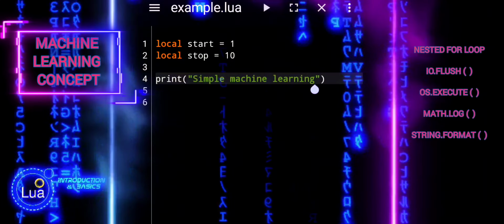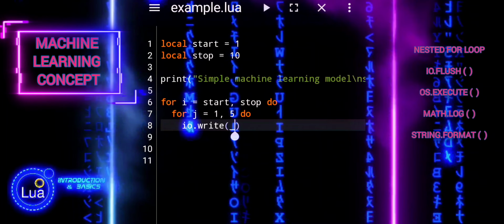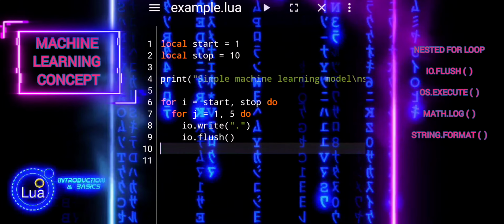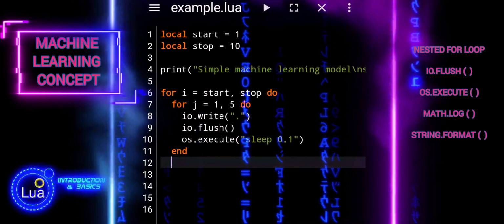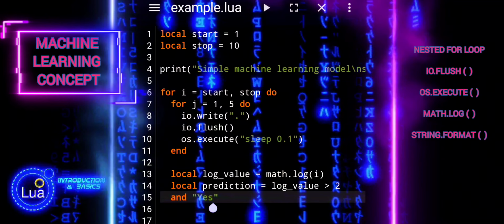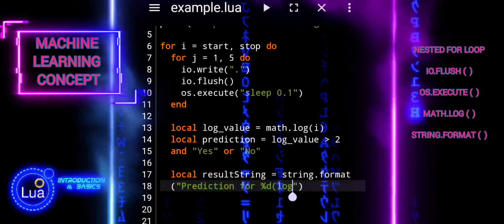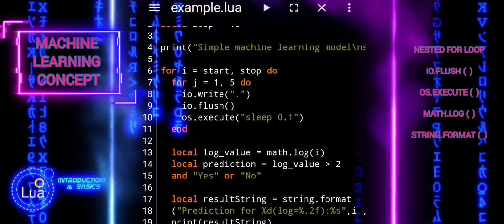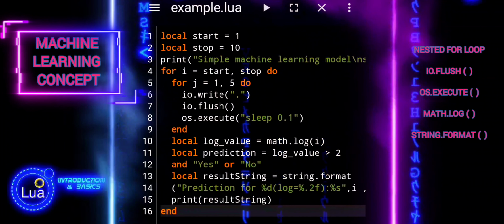#46 Lua Tutorial: Simulating Simple Machine Learning with io.flush & os.execute